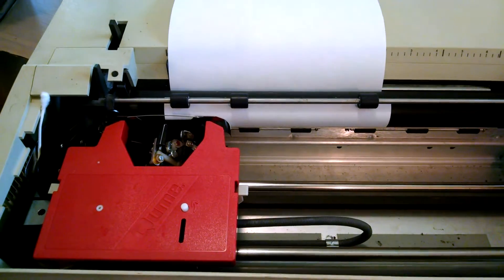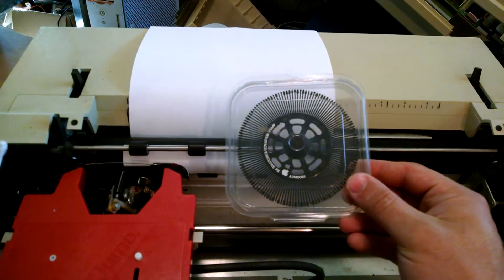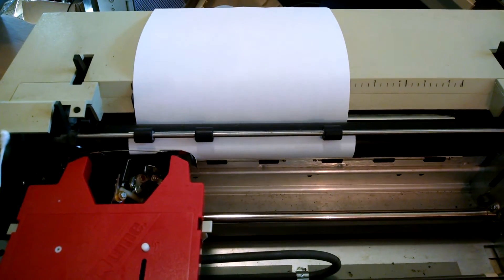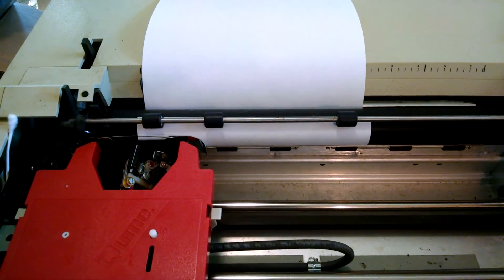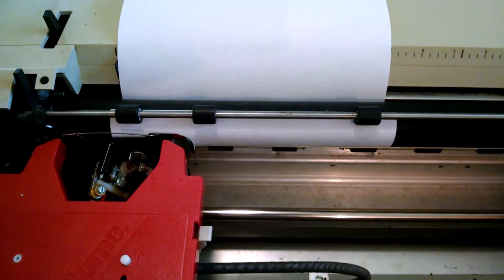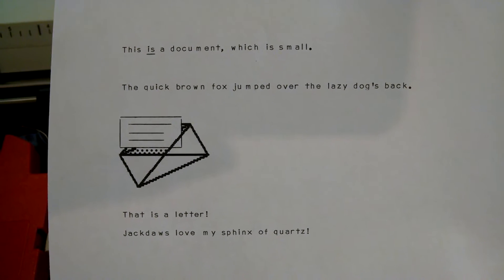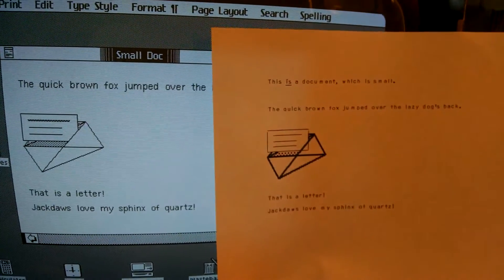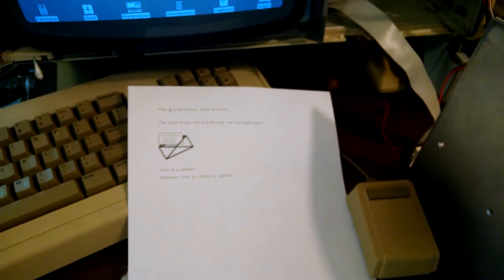Apple Daisy Wheel Printer graphics demo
After completing repairs to my 1983 Apple DWP I had to test a feature I had read about but never seen... printing graphics. Normally daisy wheel printers are text only. Apple wanted their printer to be able to do line graphics so you could add illustrations to your documents.